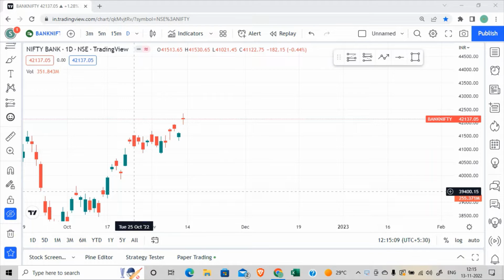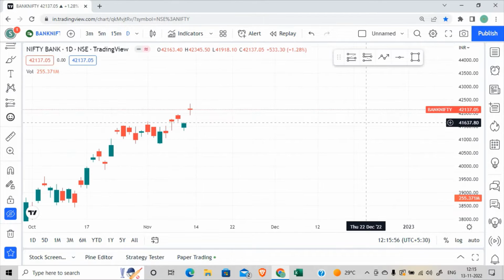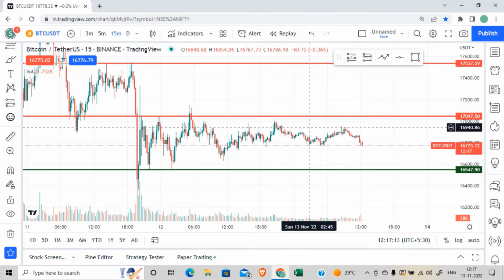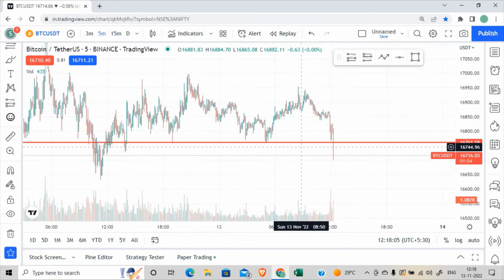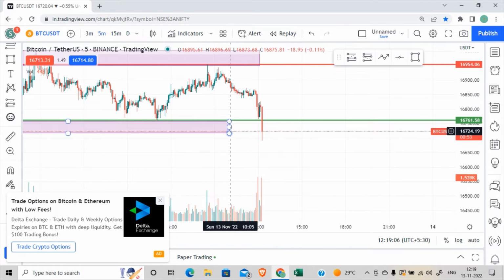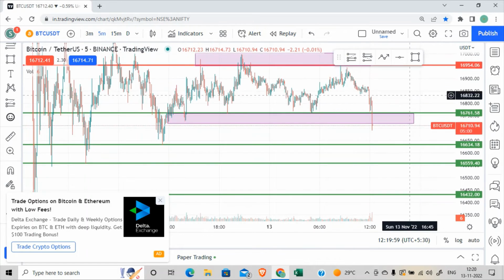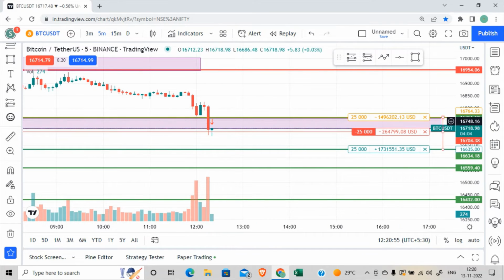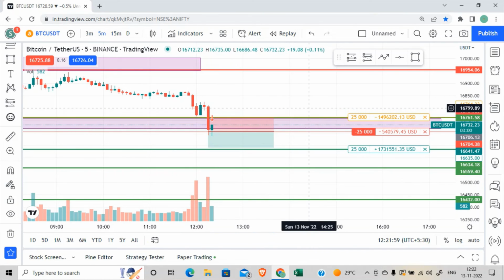How to Identify Support and Resistance | How to draw Support And Resistance Levels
HI friends I'm Prathik, In this video your goiing to learn the following topics:

*) What is Support Level?

*)What is Resistance Level?

*) Examples for better understanding in Live using Bitcoin.